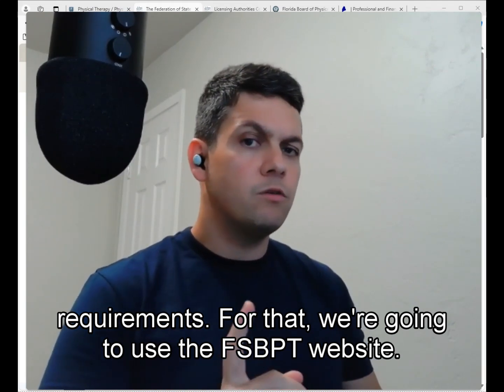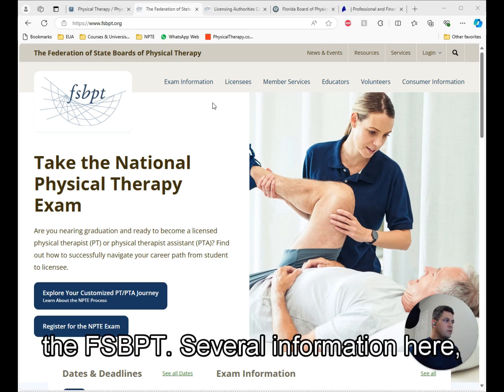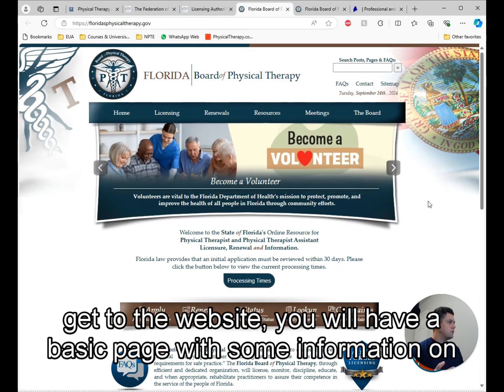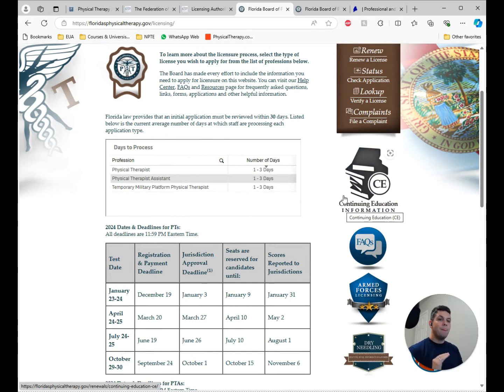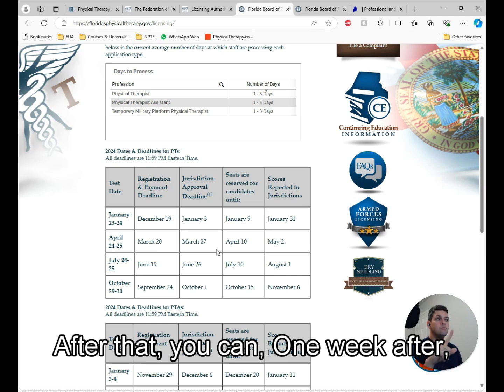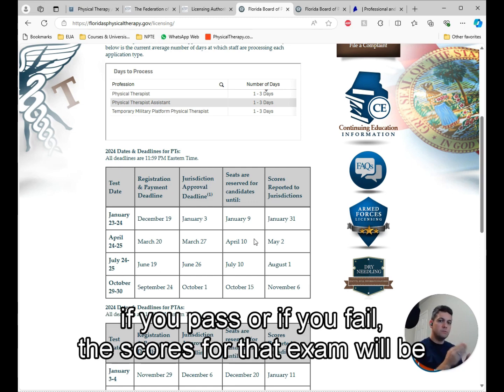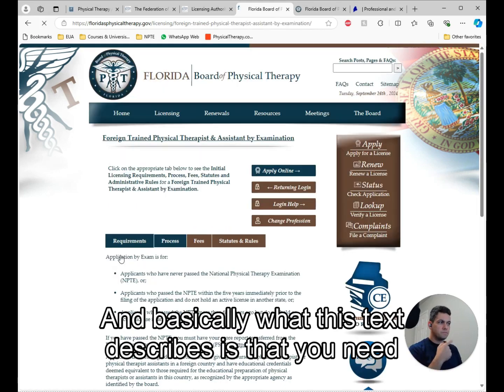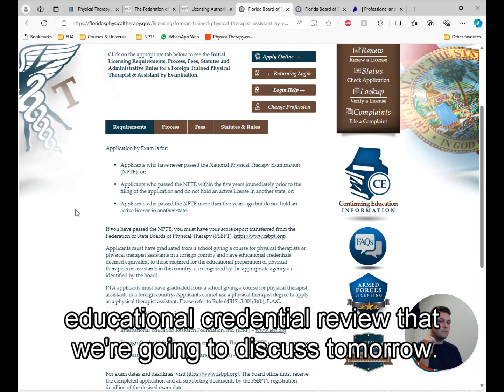Which states in the USA can you work as a Foreign PT?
IN this video I discuss a little bit where to find the information regarding the requirements to work as a Physical Therapist in the US being foreign trained.